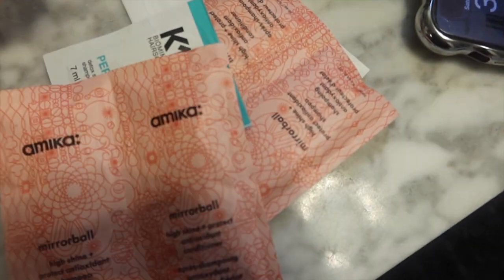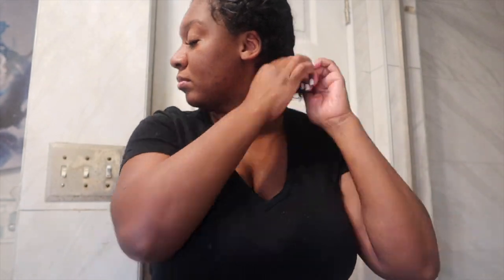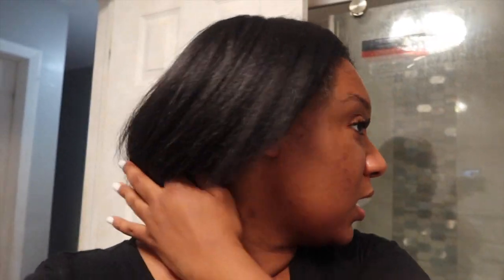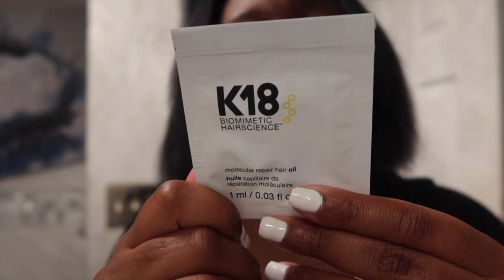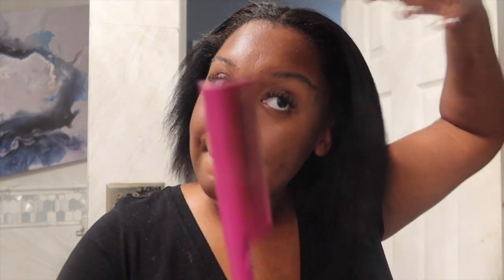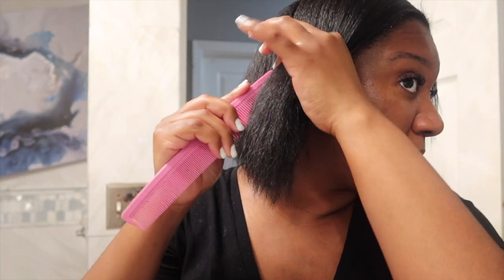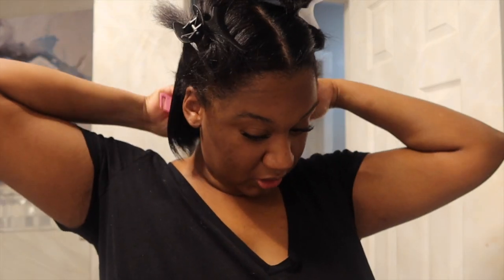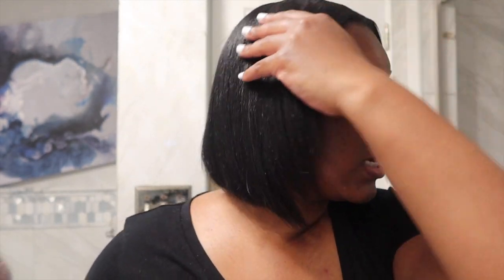How to Rock Your Short Bob: Styling Tips and Tricks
In this tutorial, I'll show you how to style a fabulous look for a short bob haircut using amika's Mirrorball Shampoo and Conditioner, along with K18's Detoxifying Shampoo and Glaziplex Shining Mask. Watch as I take you through each step, sharing tips and tricks to enhance your short bob and achieve a stunning, sleek finish. Whether you're aiming for a casual everyday style or a chic, glamorous look, these products work wonders! Join me for an insightful styling session and discover how these amazing products can elevate your hair game.

Hello, lovely souls! I’m a proud mom of three incredible boys, hailing from the vibrant streets of New York City. As a determined Taurus, I embrace the beauty of motherhood with all its ups and downs. My channel is your go-to destination for lifestyle inspiration, beauty tips, and heartfelt discussions on everything motherhood. Join our supportive community as we navigate the joys and challenges of life. Let’s connect, share stories, and uplift each other on this incredible journey!” 🌟💄👩‍👦‍👦🤗